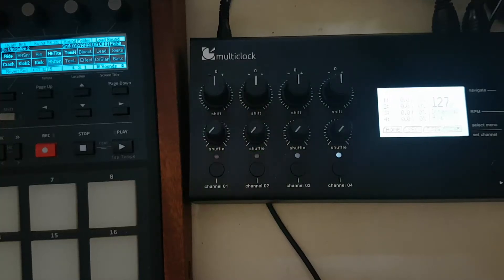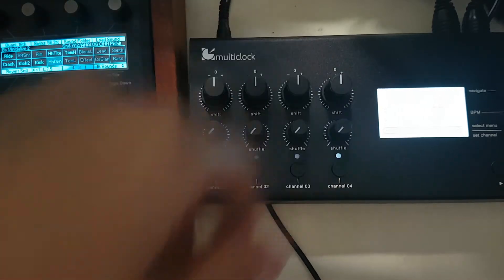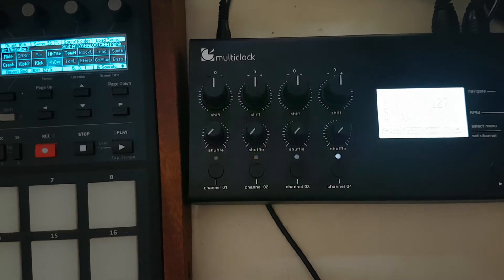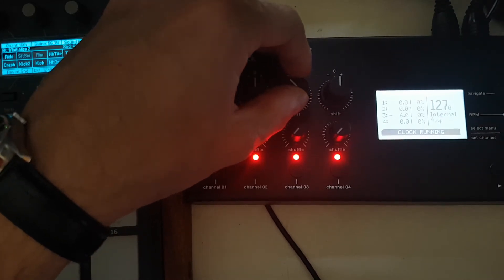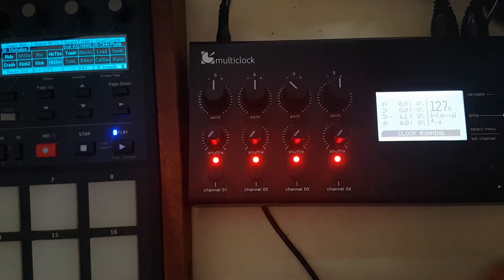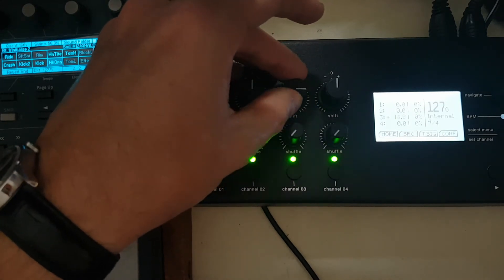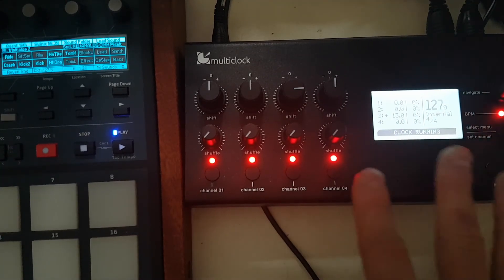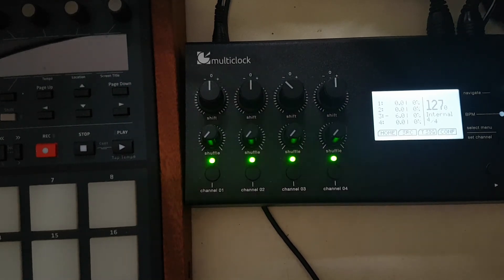multiclock ERM test to sync gears (TECHNICAL VIDEO (boooring))